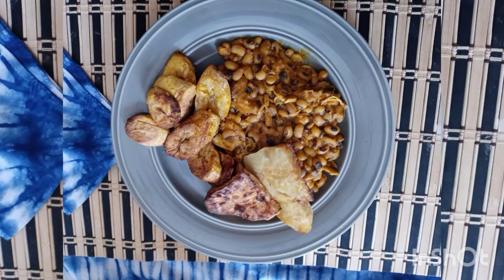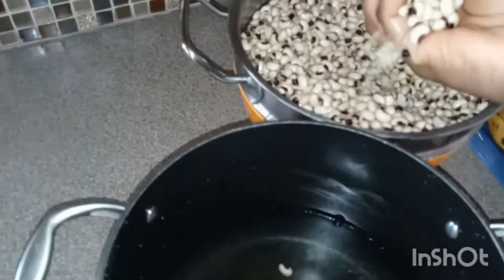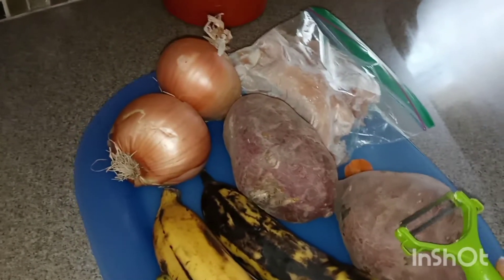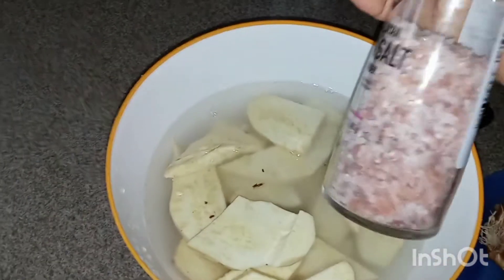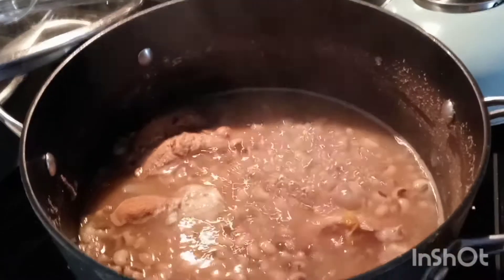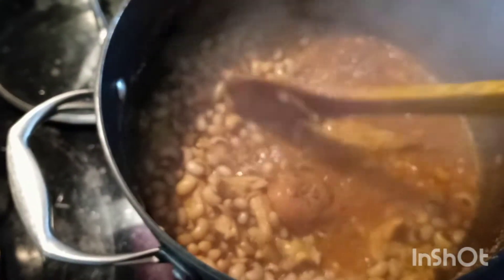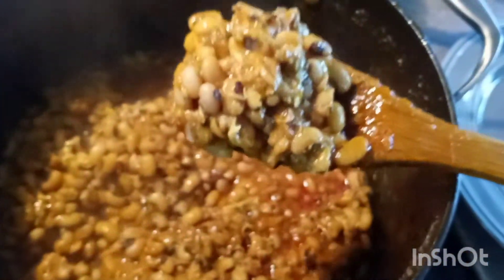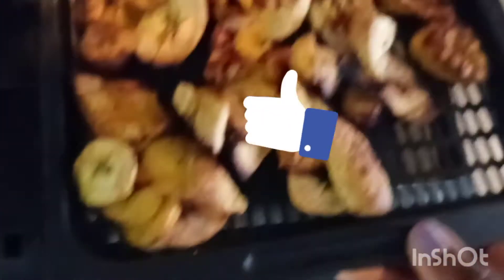Beans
Prep time 5-8 mins; Cook time 1hr 30 mins
Ingredients
2 cups black-eyed beans
2 medium sized onions
2 habanero peppers
salt to taste
12 cups of water for boiling
chicken/fish/beef
1/2 cup palm oil

Instructions:
wash and soak beans over night
boil beans until soft
add onions and pepper and salt
add palm oil
add meat(chicken, fish or beef)
cook until all is well combine